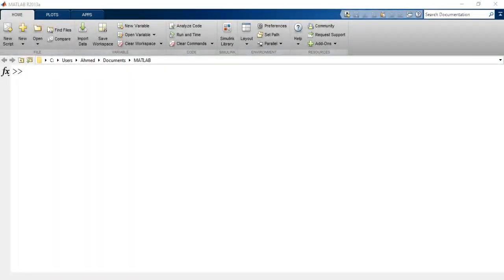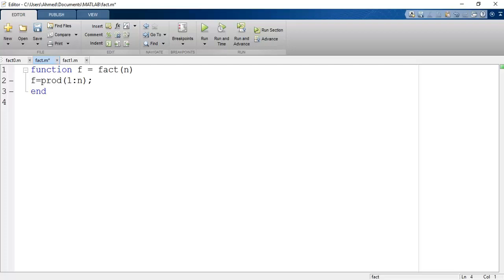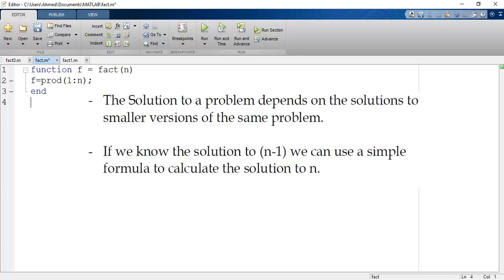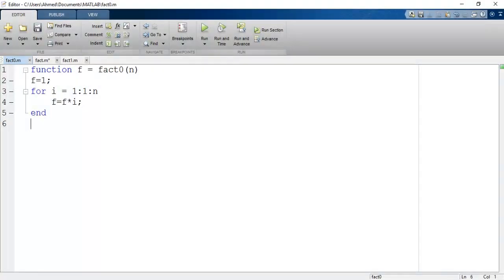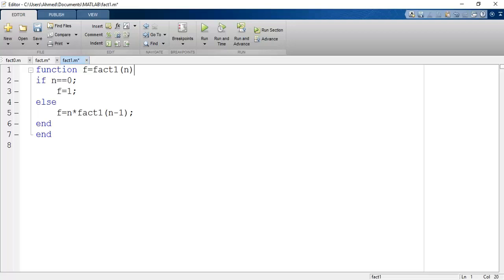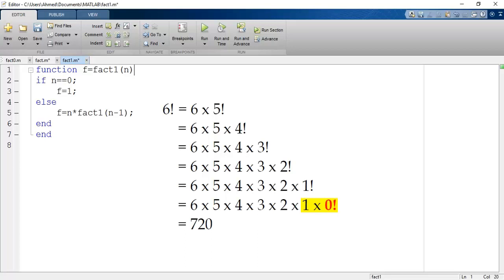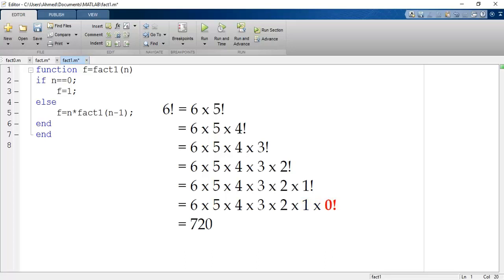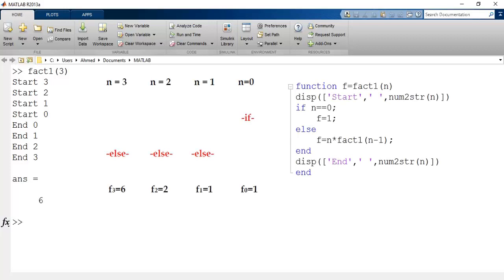Recursive programming in MATLAB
Get this course for $10 on Udemy